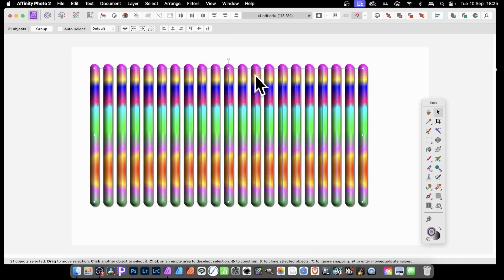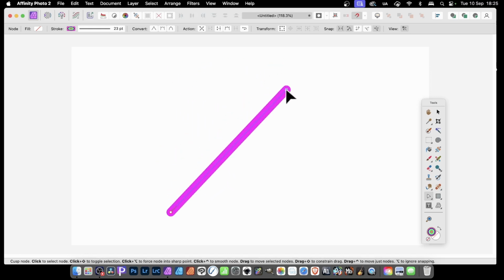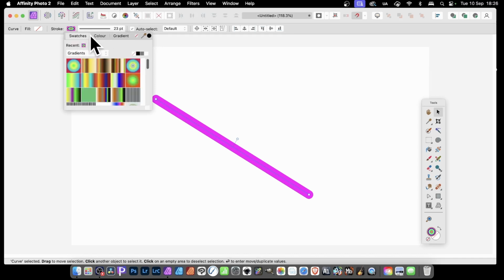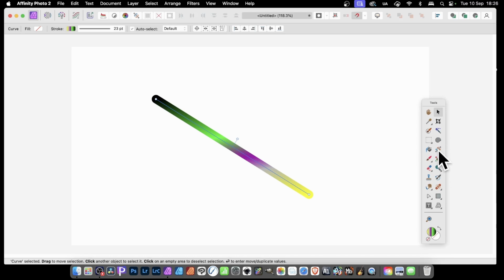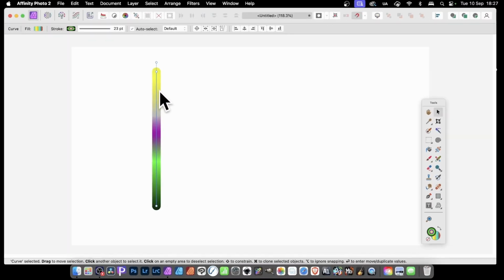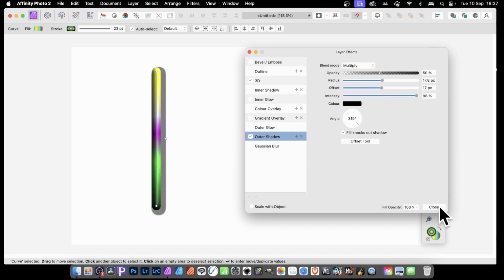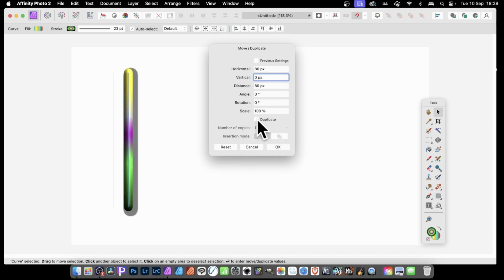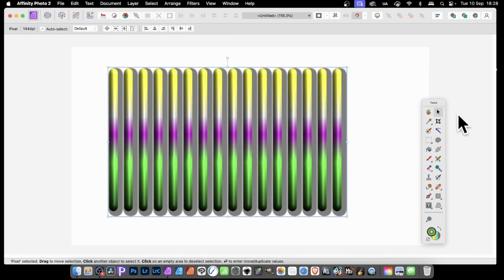Easy Vector Straight Lines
How to create a straight line in AFFINITY PHOTO and also create a variety of other designs 0:00 - Start 0:20 - Node tool 0:41 - Apply swatch 1:10 - Modify gradient 1:30 - Add Layer effects 1:53 - Multiply lines